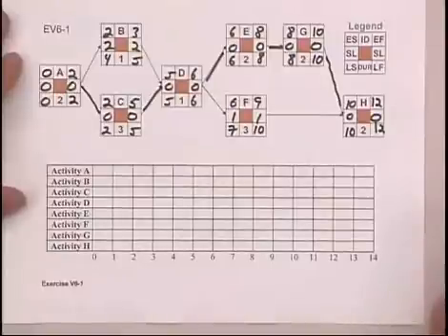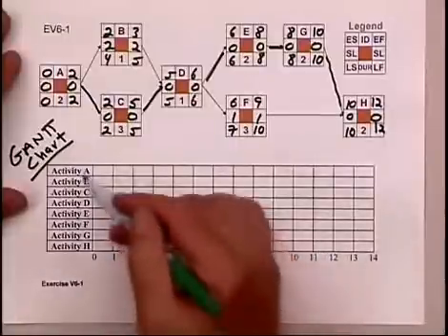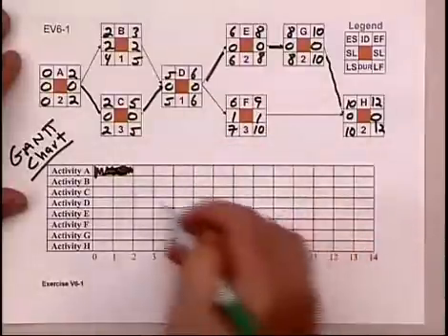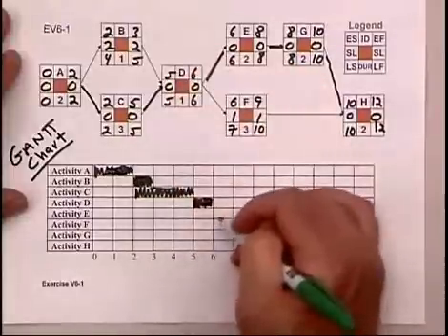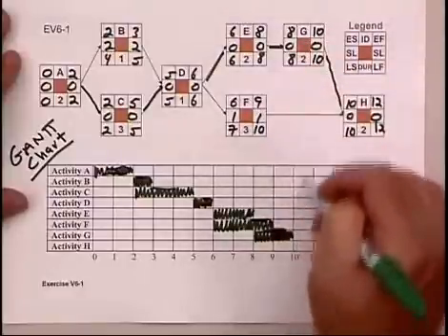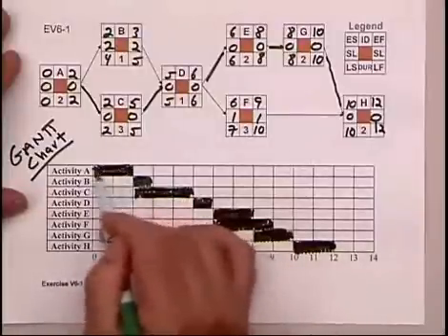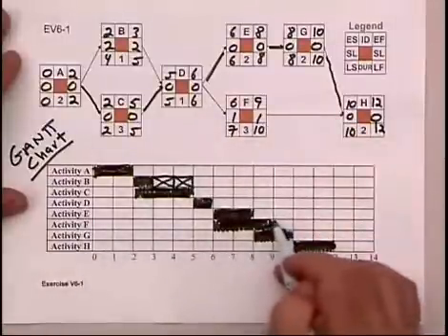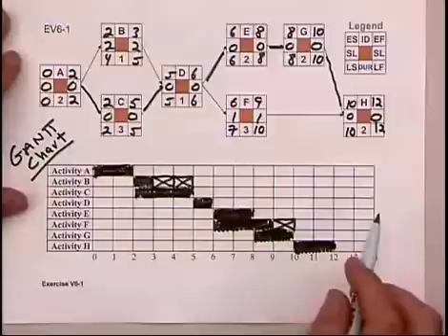How to develop a Gantt Chart or Bar Chart Using Critical Path Method?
This simple to understand tutorial explains how to develop a Gantt Chart or Bar Chart.